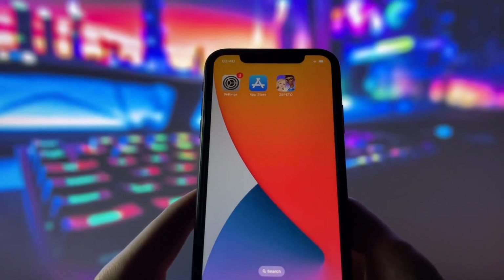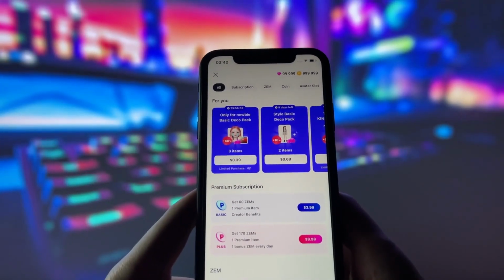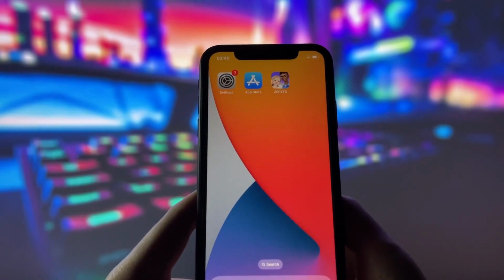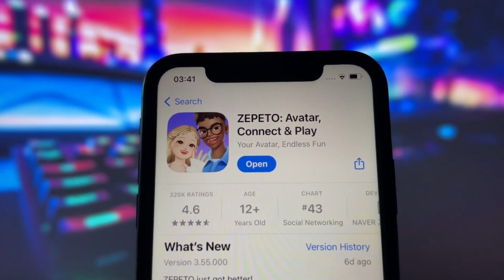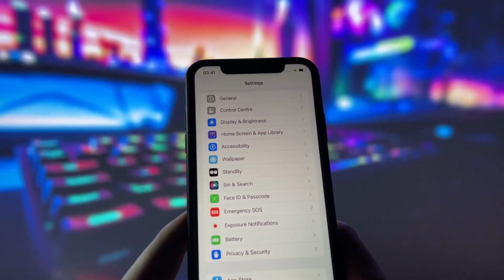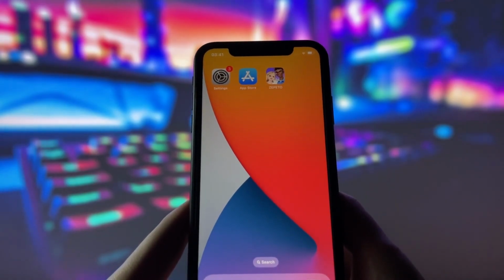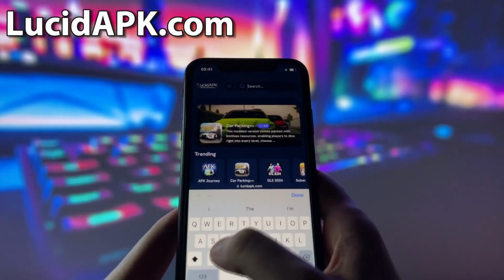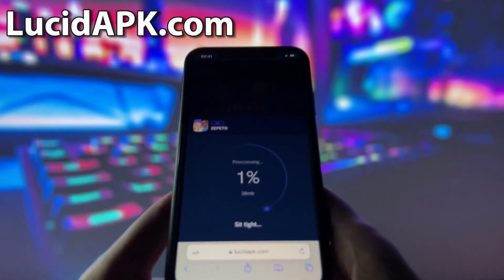Use This Zepeto Hack to Get Unlimited ZEMS and COINS! iOS Android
Hey everyone! If you want to get unlimited Zems and coins in Zepeto, you're in the right place. In this tutorial, I'll guide you through the process of using the Zepeto MOD hack on your iOS and Android devices.

I'll take you through each step to ensure you can enjoy all the benefits of unlimited resources and enhanced gameplay.